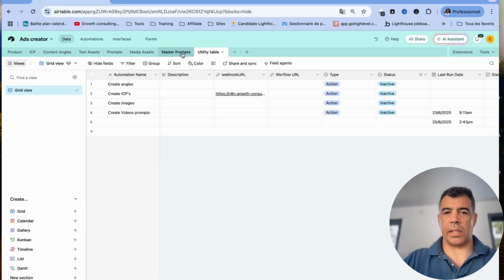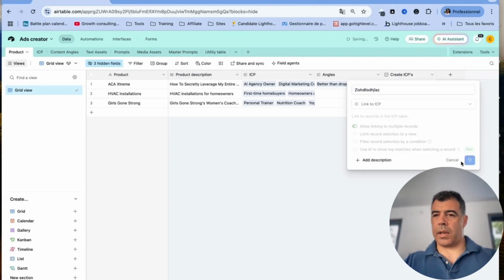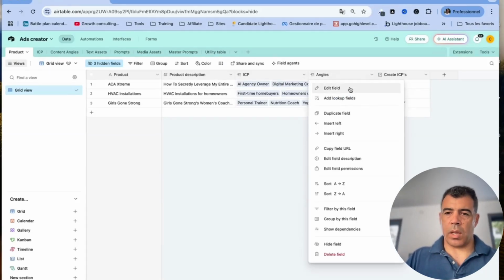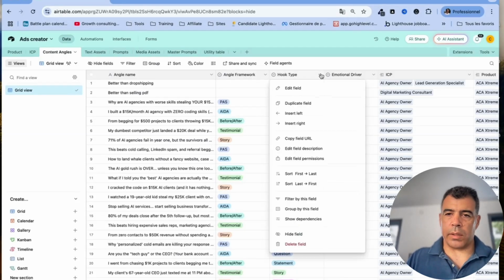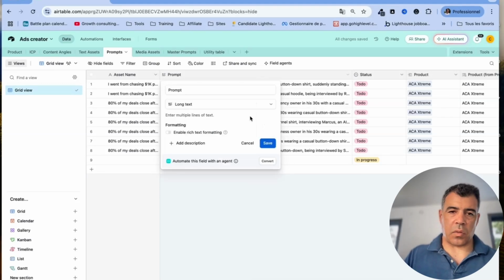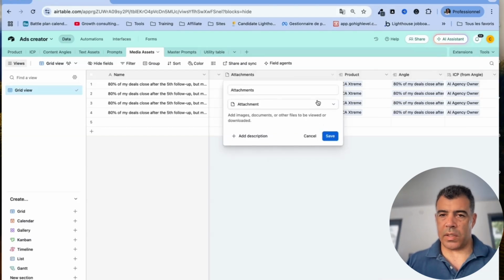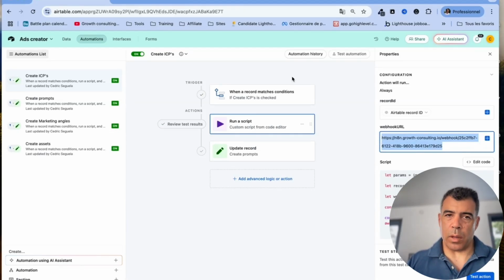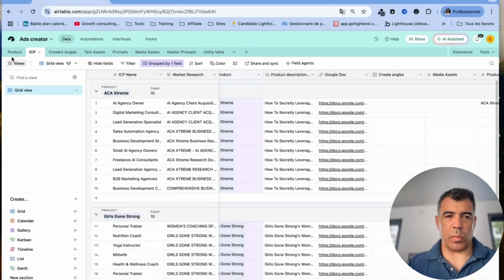Easy Airtable Setup For Nonstop Ad Ideas!